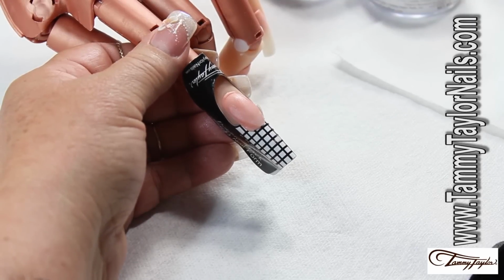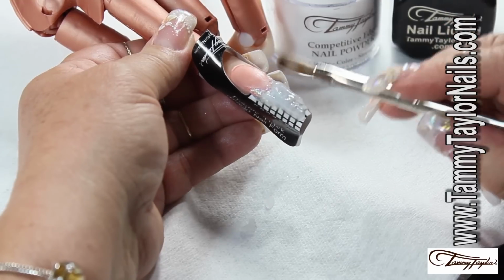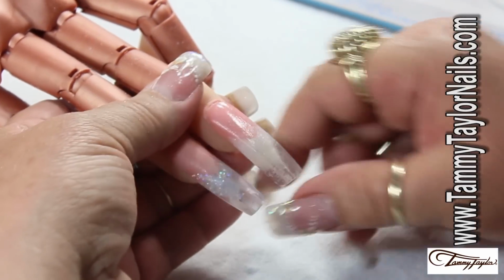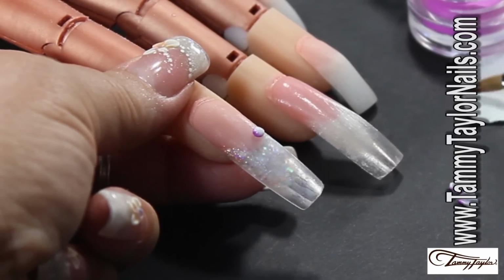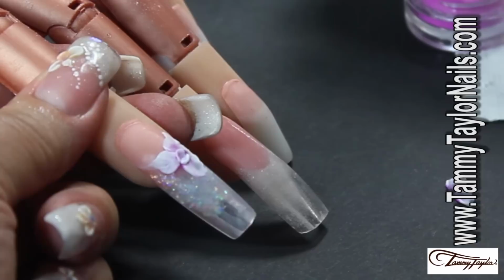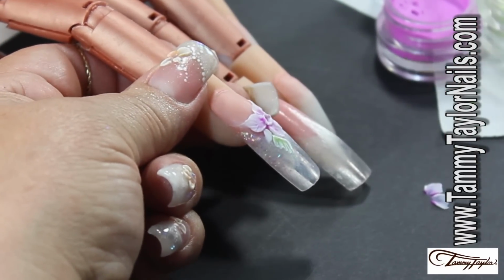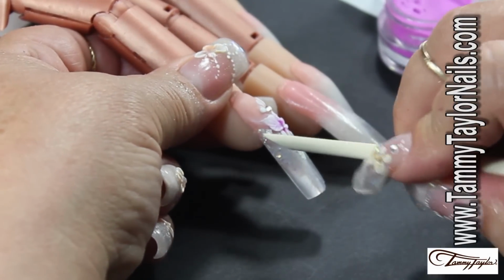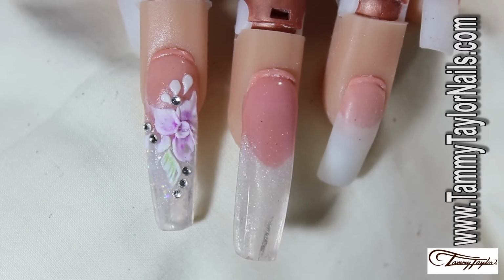♡ Nail Art: Ice Tips - Frost In Ice Design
For this wedding inspired design we used the fabulous new whites from the "Forever Whites Collection" to create a cool, frosted nail.  This technique will make any pink and white design special any time during the year. Gisela Marti, my Creative Director, will show you how to create this beautiful Frost In Ice effect using the new "Forever Whites Collection" of Dazzle Rocks Prizma Powders. Dazzle your client's nails with this fun and easy design!
Have fun,
Tammy Taylor

Tammy Taylor Nail Products used:
Dazzle Rocks Prizma Powder- "White Twinkling Stars" and "Triple White" from the Forever Whites Collection
Prizma Powder- Orange Slice and Lime Green
Competitive Edge Powder- Clear and True Pink
Clean Finish Buffer- Use with or without oil to finish the nail to a smooth surface.
180 Zebra File- Used to file the whole nail and define the shape of the nail surface
Tammy Taylor "Clean- it"- solution used to clean the nail surface once gel has cured
Tammy Taylor "Wipe Its" - "100% lint free wipe" (especially for Gels) that leaves the nail surface completely clean.
Nail Liquid- Use TT A+ Nail Liquid
TT Acrylic Brush- Use any of your favorite TT Acrylic Brushes
3D Brush -- to create various three-dimensional effects
Black Dappen Dish- black to know when the liquid needs to be changed
Towelettes- Keep your Acrylic Brush clean, extending the life of your brush
Top Gel+- to seal the finished nail
Conditioning Cuticle oil- To nourish the nail after the service is finished
Dazzle Rocks stones- "Rainbow" to add pizazz to the nail

Step by step directions for "Frost in Ice" Nail Art Design "A nail with a cool attitude".
1. Once the nail is prepared and primer has been applied choose the right form for the finger and apply.
2. The Ice nail shape technique requires plenty of clear powder.
3. Pour some of your favorite liquid in the White Dappen Dish.
4. Start the application with the White Twinkling star powder in the smile area and drag it softly towards the middle of the nail.
5. Quickly apply the clear this time on one side first, then the top and finally the other side. Each side application needs to be flattened in a vertical position. The top of the nail needs to be flattened to create pronounced edges on each side. This will create the effect of the frost in ice on the tip.
6. Once the nail is dry use a 180 Zebra file to file the sides flat, vertically. Position the file flat on top of the nail and file while taking care not to erase the pronounced edges. The tip now should look like an ice cube.
7. Buff with a Clean Finish buffer following the same pattern of filing to avoid erasing the edges and wash.
8.  Use the 3D brush and pick small balls of the Triple White powder dipping it into the Prizma Orange Slice powder to create a two-tone petal effect; shape a series of petals to finish the flower.
9. Add another long petal to form a leaf and with the end of the brush mark it. Paint the leaf and petals using the water color paint effect by dipping the brush in the liquid and taking a very tiny ball to paint lightly the inside of each petal and the leaf.
10. Apply a few DR Rainbow stones at the desire areas with clear powder.
11. Seal around the 3D flower with Top Gel+ and cure for 2 minutes under a UV light or 1 minute under an LED light.
12. Apply enough Clean-It Solution on a Wipe-It towelette to thoroughly clean the entire surface of the nail.
13.  To finish, apply Tammy Taylor Conditioning Cuticle Oil to nourish the nail. -